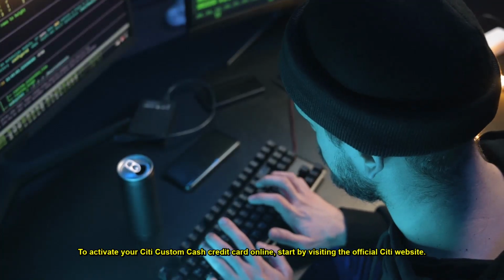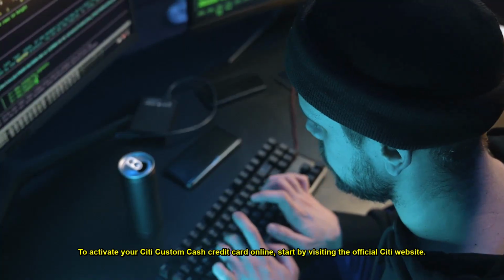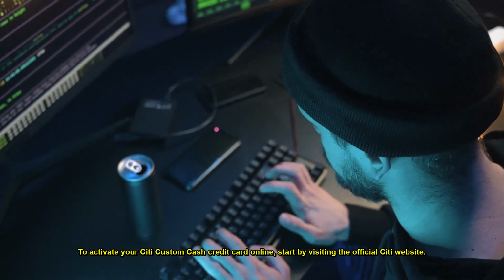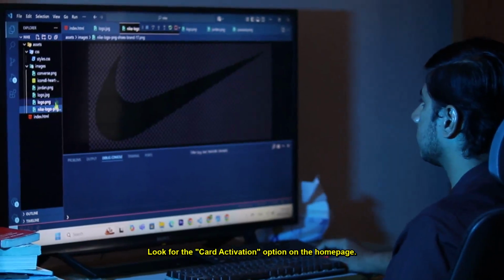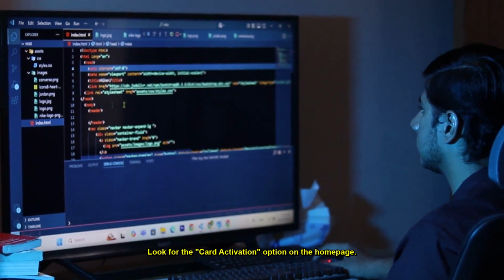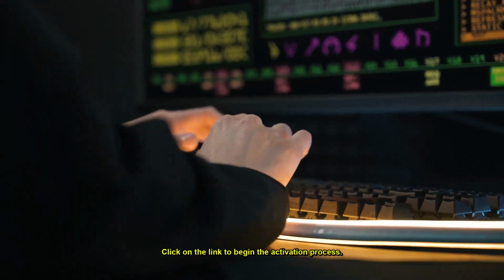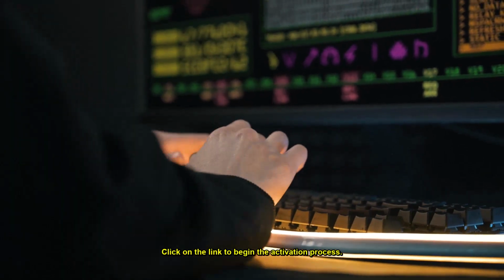How to activate Citi Custom Cash credit card online - Easy Setup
In this video, we’ll guide you through the simple steps to activate your Citi Custom Cash credit card online. Whether you’re a new cardholder or just need a refresher, our easy-to-follow instructions will help you get your card activated in no time. Learn about the benefits of your Citi Custom Cash card and how to start maximizing your rewards today!